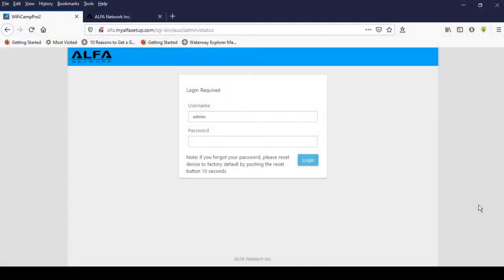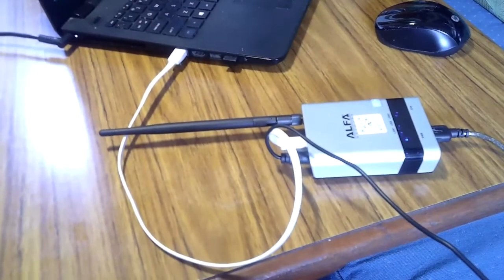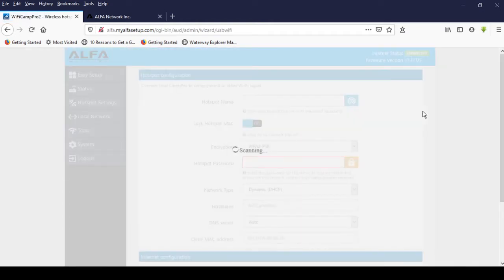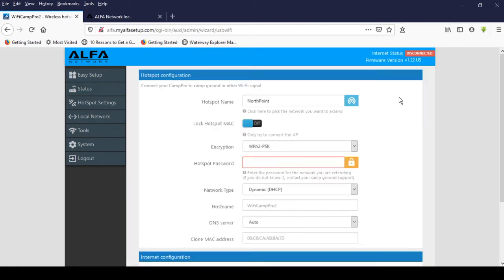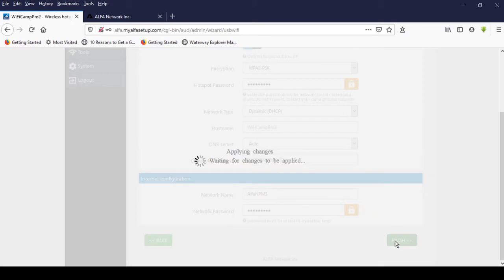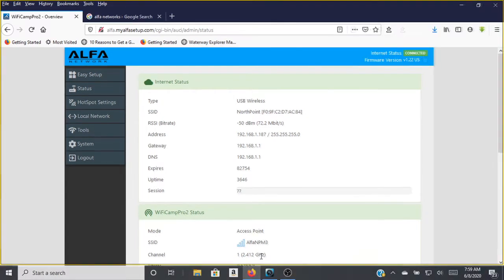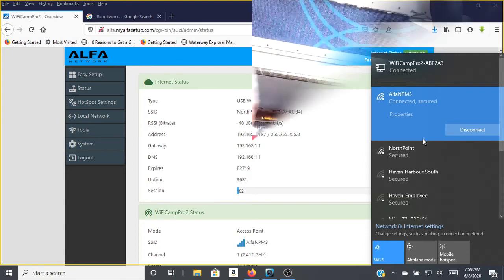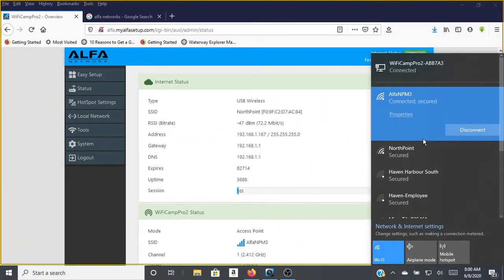Boat and RV WiFi Extender Camp Pro 2v2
install a Wi-Fi extender on boat
My Review of a Boat and RV WiFi Extender by ALFA Network Camp Pro 2v2